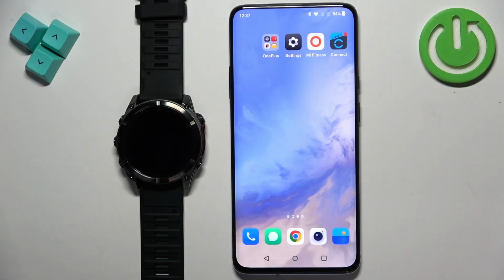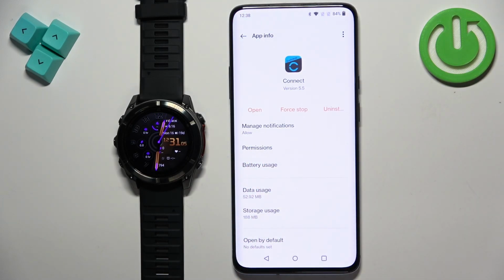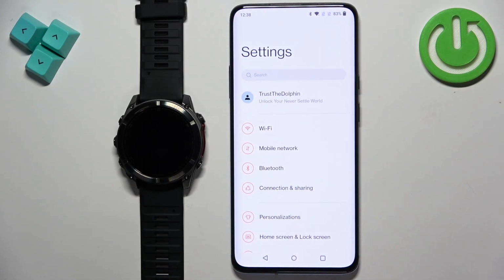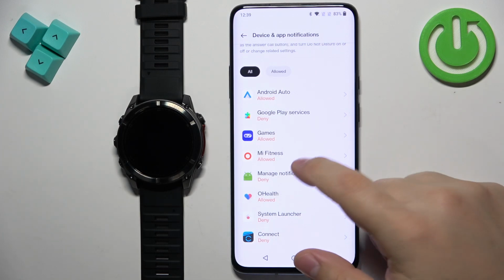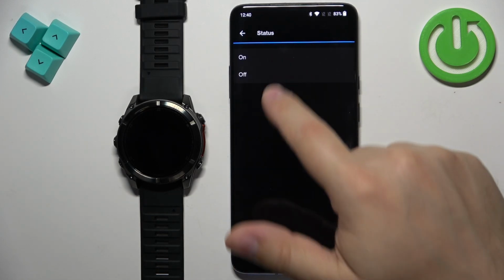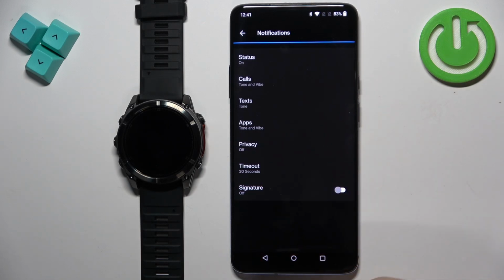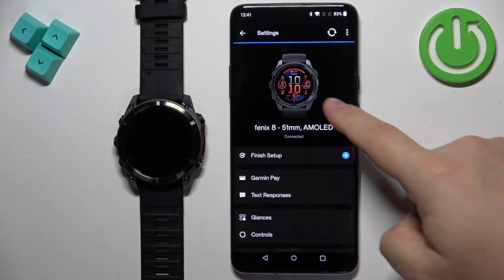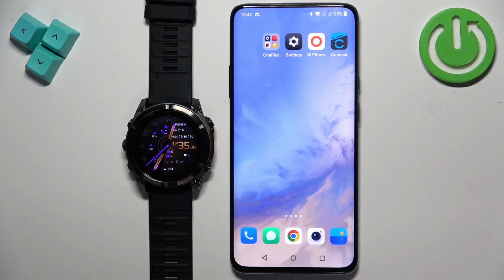How to Receive Phone Notifications on GARMIN Fenix 8 51mm when Paired with Android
In this video, we show you how to receive phone notifications on your GARMIN Fenix 8 51mm when paired with an Android device. We’ll cover the necessary settings on both your phone and watch for a seamless experience. Join us to learn how to stay informed and manage notifications efficiently with your GARMIN Fenix 8!

How to get notifications from a paired Android phone on GARMIN Fenix 8 51mm? How to set up phone notifications in GARMIN Fenix 8 51mm? How to manage notification preferences in GARMIN Fenix 8 51mm?